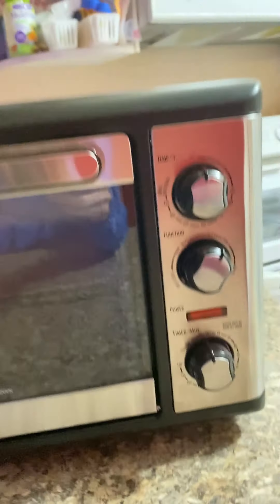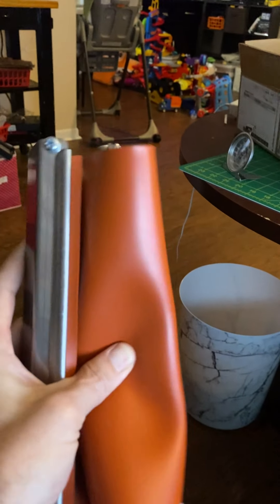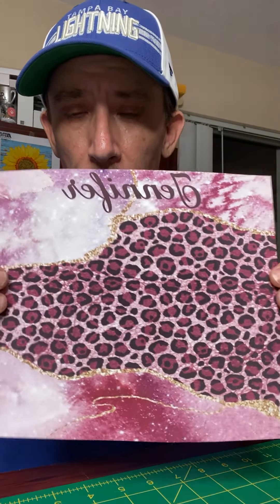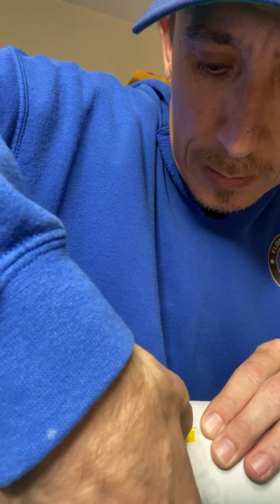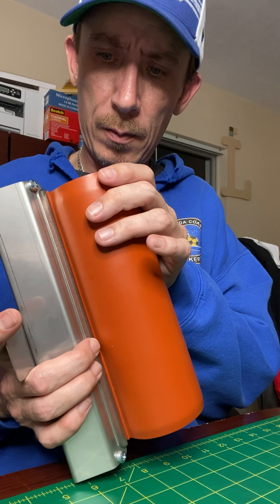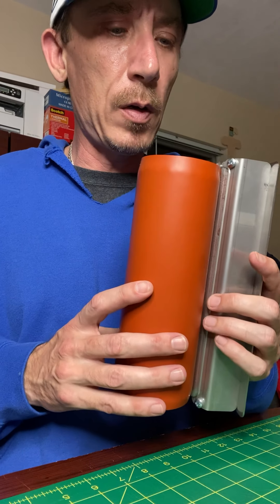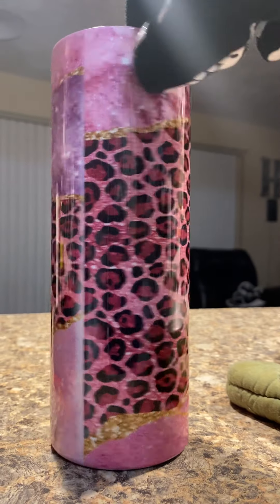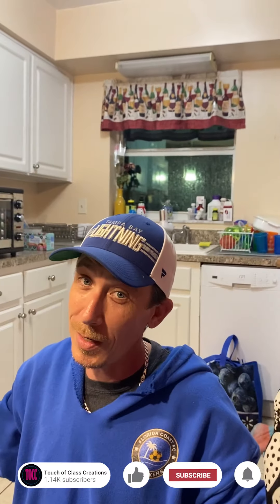Sublimating 20 oz Skinny Tumbler ( First Time ) Silicone Wrap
Sublimating a 20 oz skinny tumbler, in a toaster/convection oven for the first time. I used a silicone cup wrap, sub paper, and a Hamilton Beach toaster/convection oven, came out pretty good for the first time. Will release a full how to in the next week or so.

Hamilton Beach Large Convection Oven

BBQ Gloves